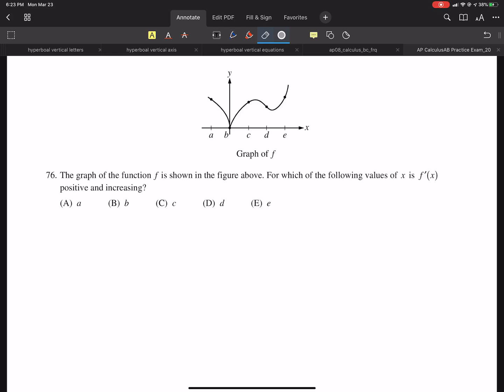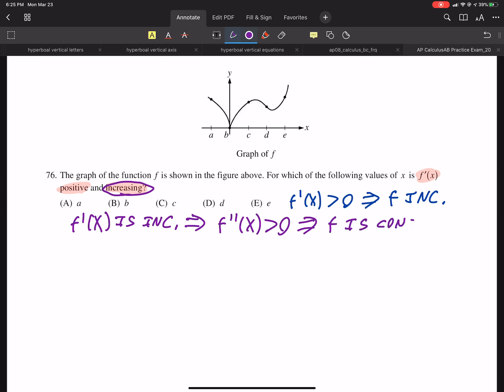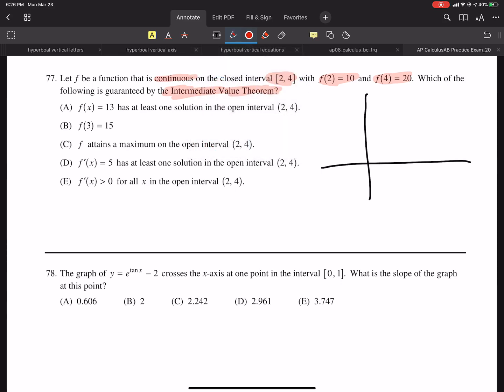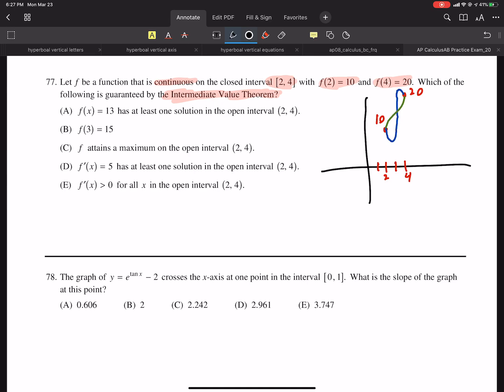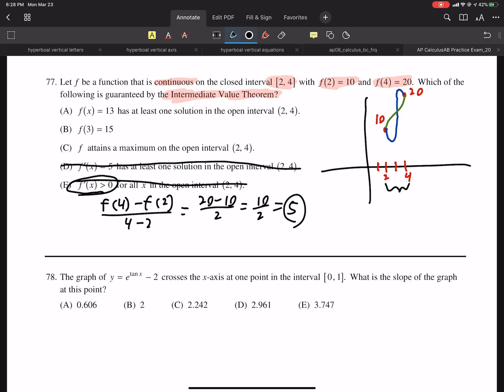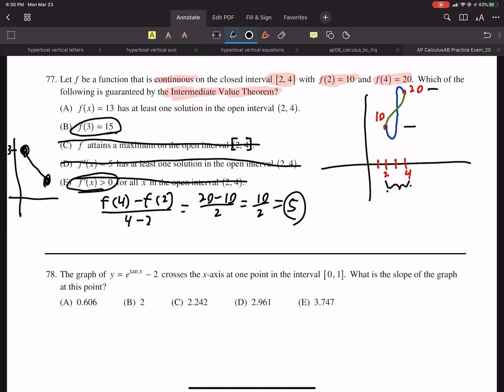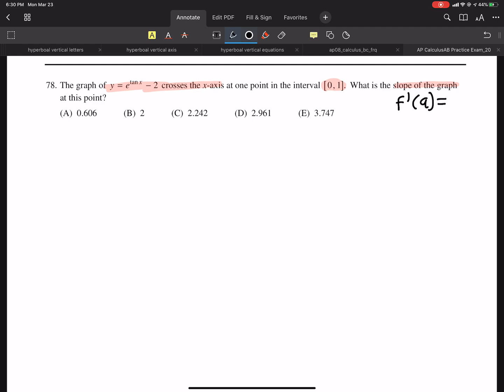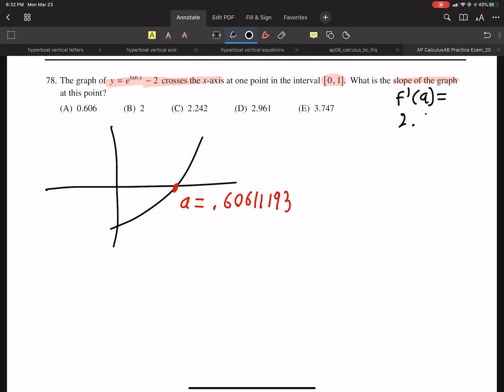AB 2012 s 76-78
2012 test